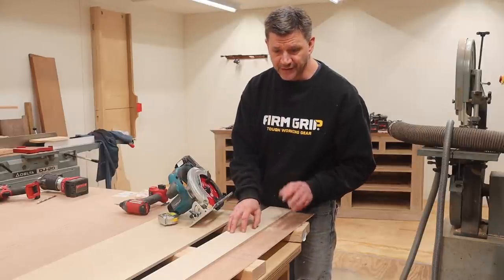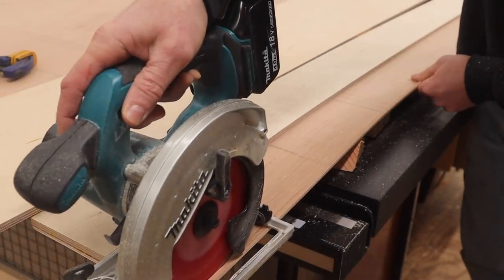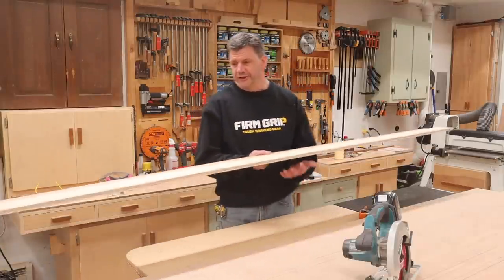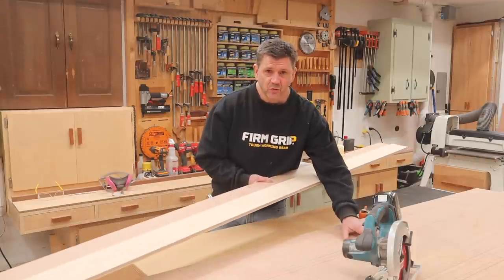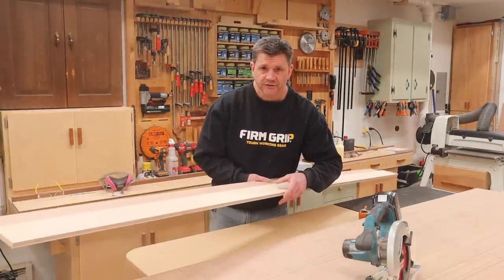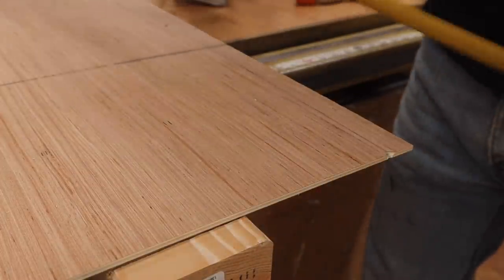D.I.Y Track Saw JIG… You can EASILY make!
In this woodworking project video, I show you how to make a DIY track saw jig; it’s one of the most useful jigs in my workshop. I learned how to make this track saw jig more than 30 years ago from my friend Bill when I worked at the Woodworker Cabinet Shop in North Jersey, and I’ve been using it ever since.

If you’re going to make this jig, I suggest you make two. Keep one at 8 feet long and cut the second one at 5 feet. The 3 foot cut off will be more manageable for cross cats that are less than 36 inches.